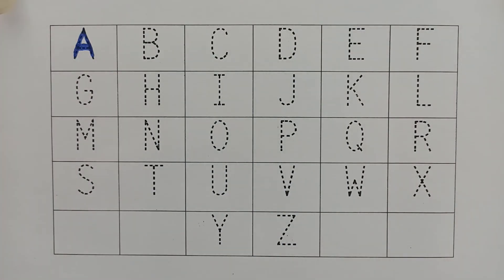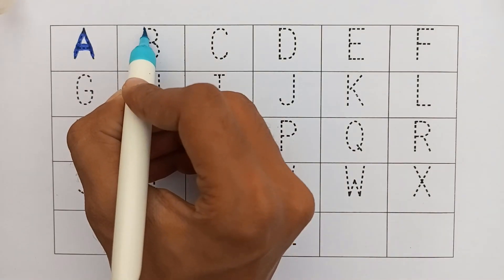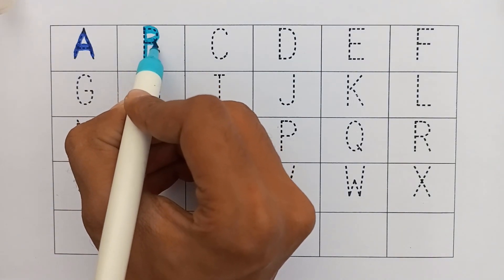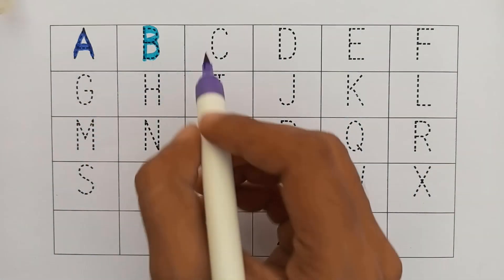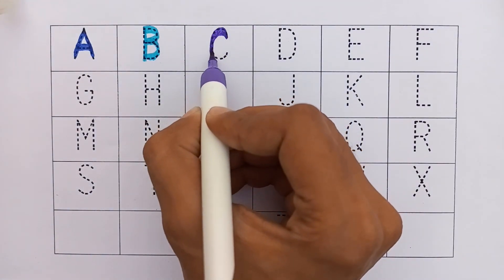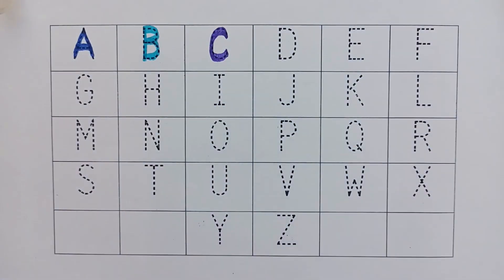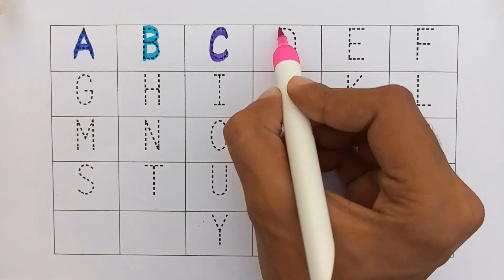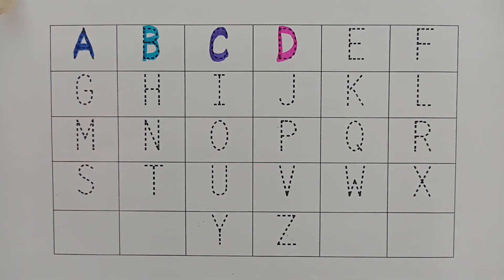ABCD in English A to Z English Alphabets ABCD A for Apple B for Ball dotted ABC tracing | part-1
a b c d e f g h i j k l m n
abc song
abcd
abc
a for apple songs
abc kids - tracing
abc kids